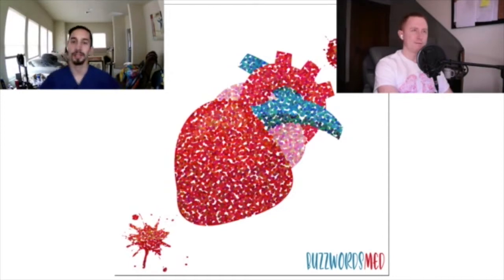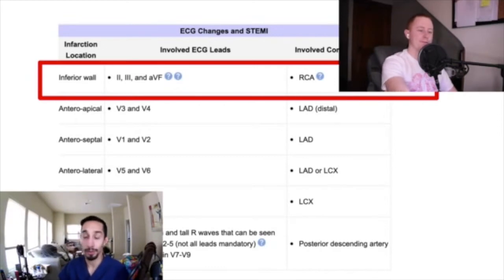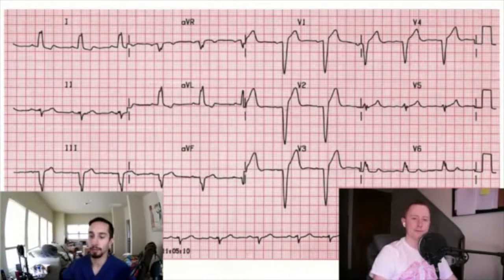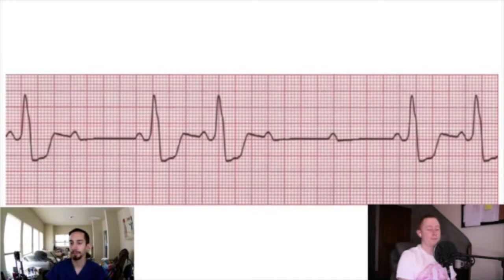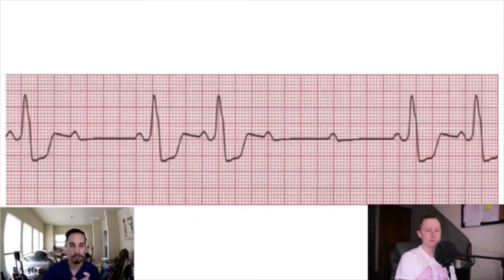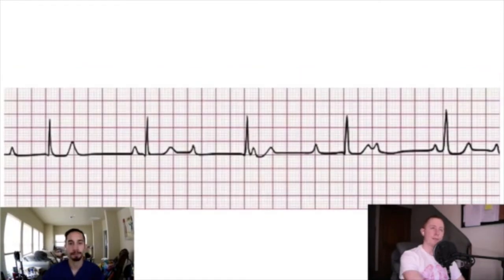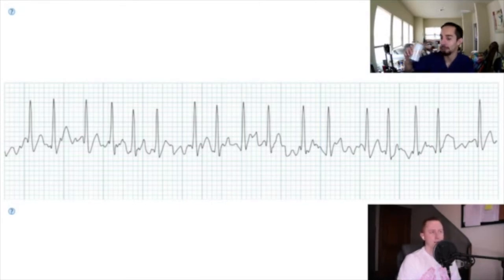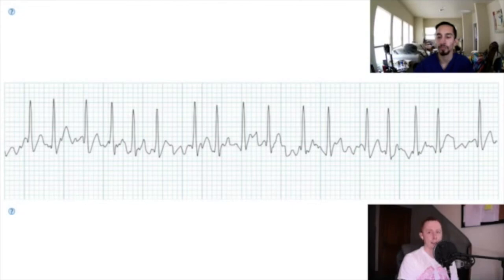High-Yield EKG for the USMLE STEP 2 Exam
It may be difficult to control your heart rate when watching Bo and Bobby, however, this high-yield video podcast covering all the high-yields of USMLE EKGs is well worth it!. Learn both the basics of EKG identification for the USMLE STEP 1, as well as key management principles for the USMLE STEP 2 exam. Cheers!